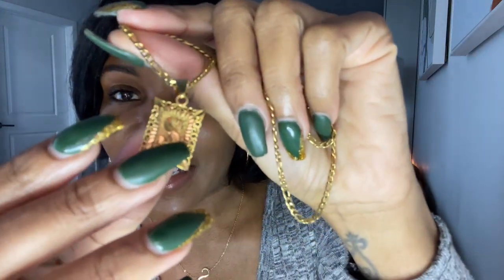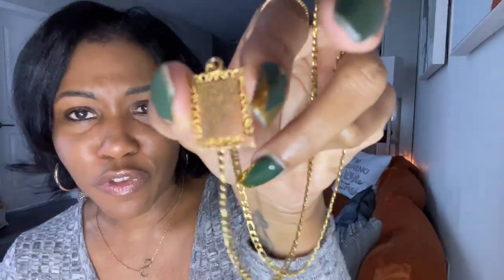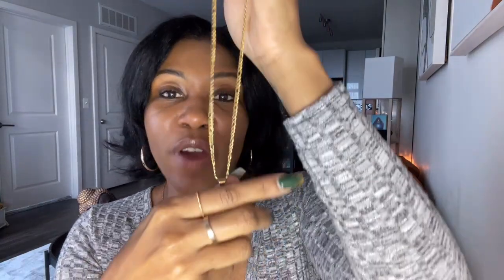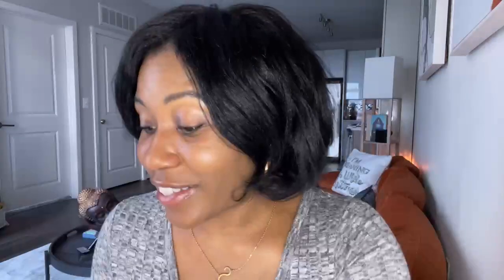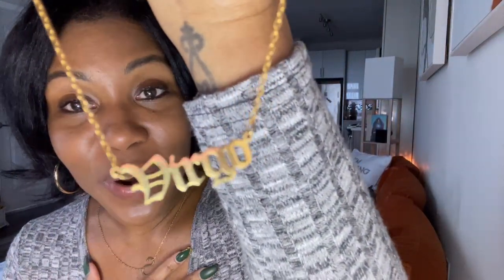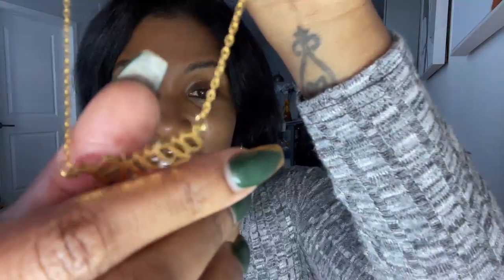6 AMAZON JEWELRY MUST HAVES I AFFORDABLE + LUXE EVERYDAY WEAR 🛍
Looking for gift ideas for yourself or someone else? Amazon has some of the best jewelry available. Watch this video for six of Amazon's best luxe jewelry finds!  In the video, you'll also see the most comfortable wireless Bluetooth sleep mask and a super cute and compact travel-ready Bluetooth speaker.

- Sideways Initial Necklace 18K Gold Plated Stainless Steel Large Big Letters

- 8K Gold Plated Square Capital Monogram Necklace

- Astrology Necklace for Women 18K Gold Plated

- Kate Spade New York Idiom Bangles 2 Heart of Gold

- Kate Spade new york Bezel-Set Polished Bangle Bracelet Goldtone

- OontZ Upgraded Angle 3 Bluetooth Speaker

-MUSICOZY Sleep Headphones Bluetooth Headband, Wireless Music Sleeping Headphones

- MUSICOZY Sleep Headphones Bluetooth Headband Sleeping Headphones Sleep Mask